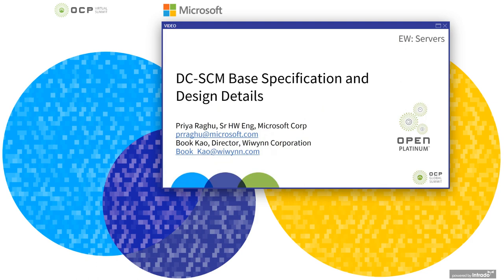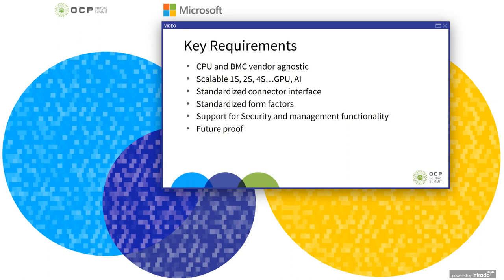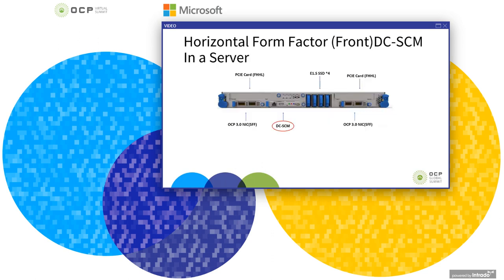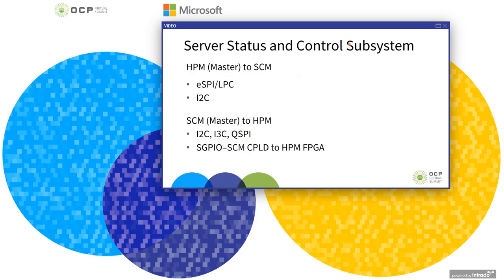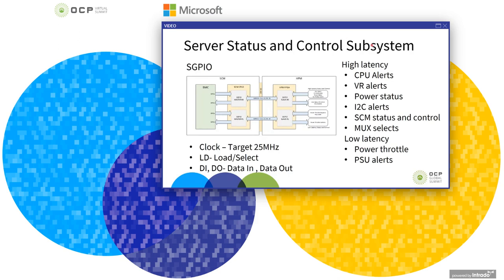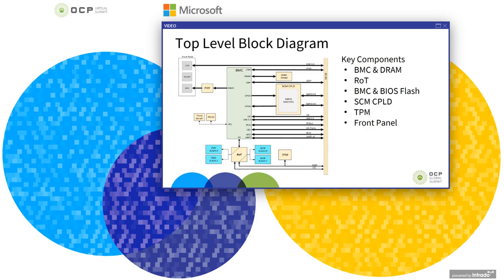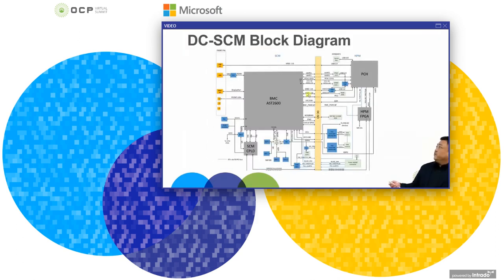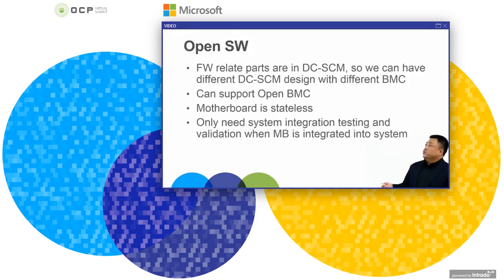OCP Virtual Summit 2020: DC SCM Base Specification and Design Details - presented by Microsoft